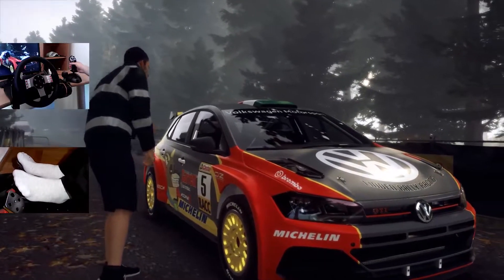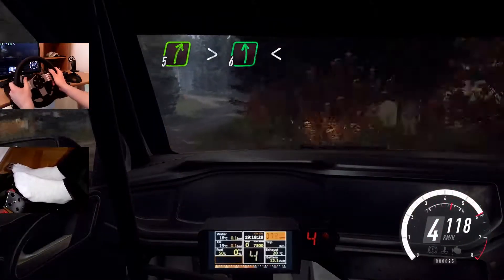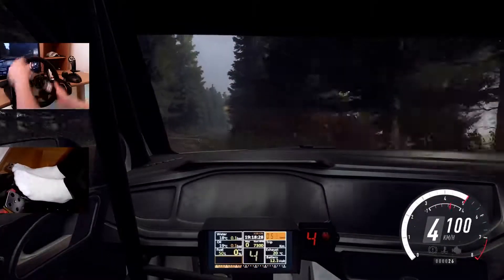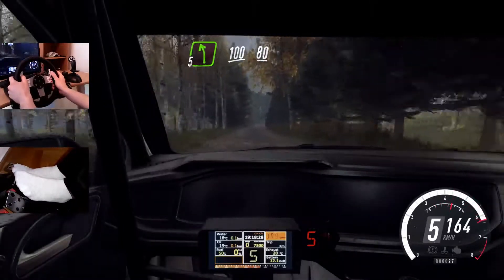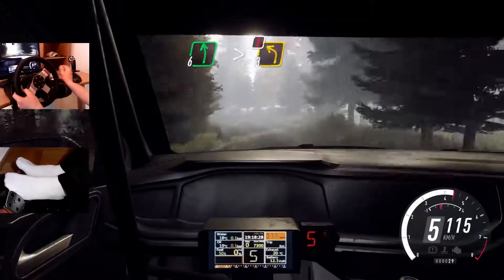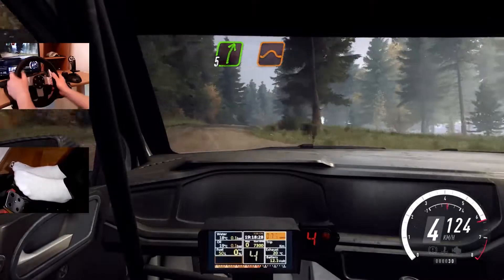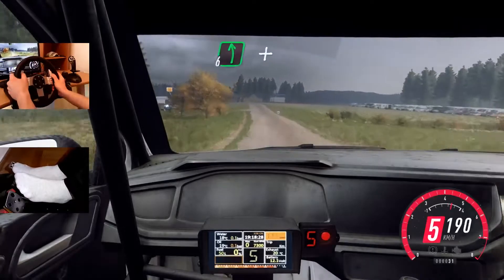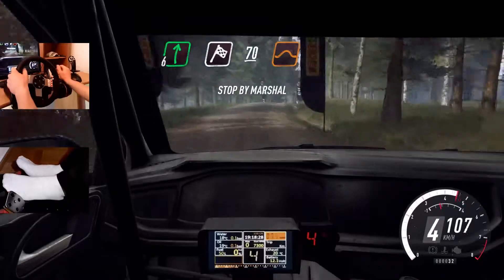J4F Season2 R5 - Finland SS04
Polo R5 - custom settings
Logitech G27 - 540°
No assist.